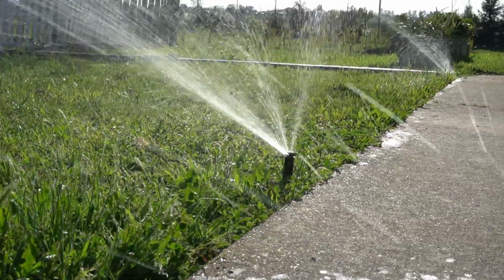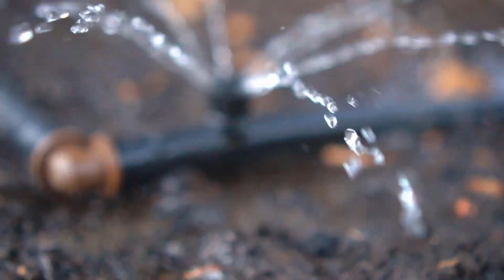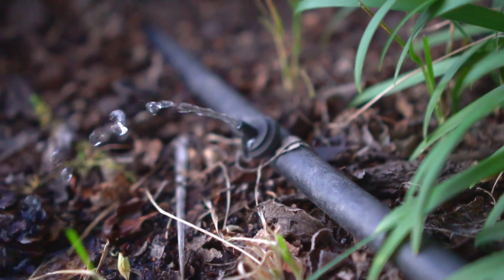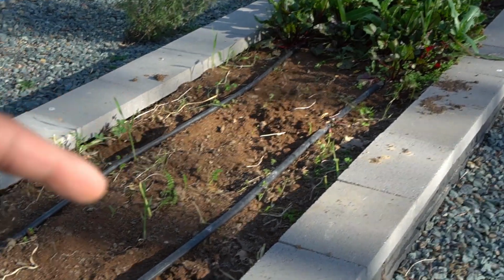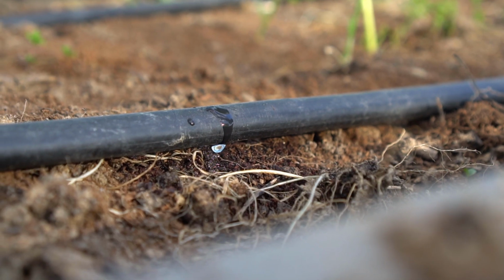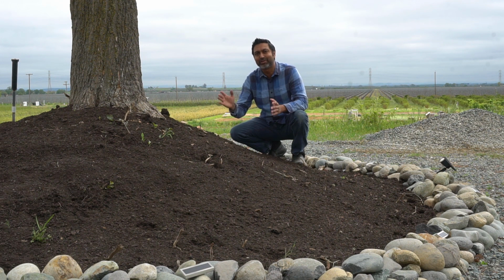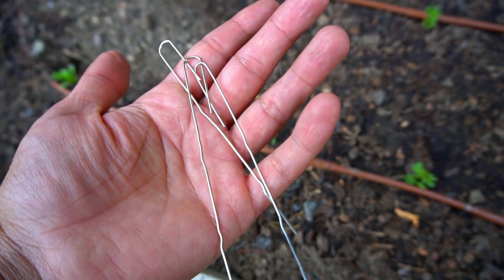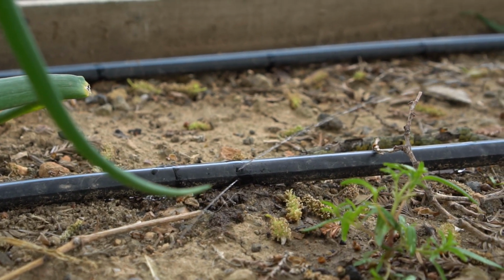The Ultimate Guide To Watering Your Garden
Everything you ever want to know on how to water your garden using drip irrigation, sprinklers, or flood irrigation. I cover 1/2 in drip tube, 1/4 in drip tube, drip tape and the difference between PC (Pressure Compensated) and Non-PC (Not Pressure Compensated Drip Tube). You can also setup an automatic valve to water your water your garden automatically.

Raindrip Battery Dial Timer Valve 1 Outlet
Digital 2 Outlet Timer Valve
RainPoint Digital 2 Outlet Timer Valve
RainPoint WiFi Timer Valve

Rainbird 1/4" Container Watering Kit
Rainbird Drip and Bubbler Irrigation Kit
Drip and Micro Sprinkler Irrigation Kit
Drip Irrigation Fittings

1/2 Tube Blank No Spacing 100'
1/2 Tube Blank No Spacing 500'

1/4" Tube Blank No Spacing
1/4" Drip Tube 6" Spacing
1/4" Drip Tube 9" Spacing
1/4" Drip Tube 12" Spacing

Dripper 1 GPH PC
Dripper 2 GPH PC
Staked Sprinkler

1/4" Tubling Connectors
1/2" Tubing Connectors
Dripper Pack 1GPH 2 GPH 4GPH
Staples for 1/2" Tube

Orbit Sprinkler Valve 1" Battery Operated
Rainbird In-Ground Sprinkler Kit

CHAPTERS
00:00 Intro
00:50 Sprinklers
02:27 Flood Irrigation
02:55 Drip Irrigation
03:07 Drippers
03:20 Drip Tube with Emitters
03:44 Automatic Watering
04:45 PC vs NON PC Drip Tube
06:22 1/4 in Tubing
07:12 Container Watering
07:30 Drip Tape

PRODUCTS

Memberships are for supporting the channel only and do not contain any additional perks.